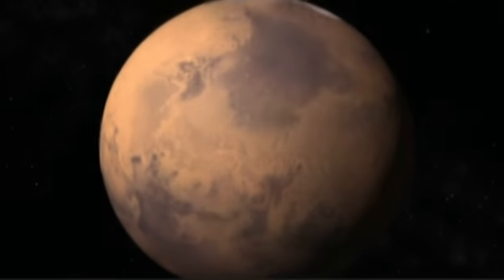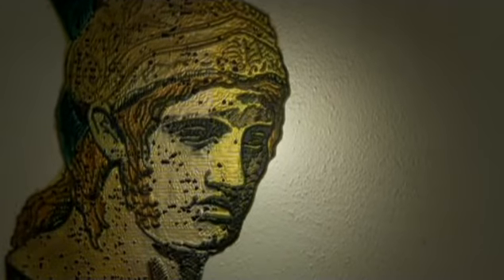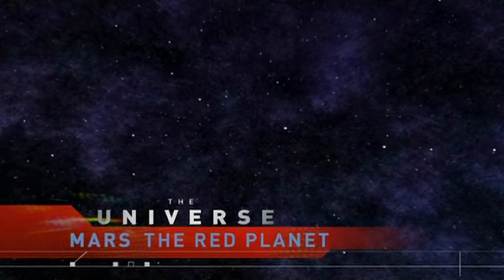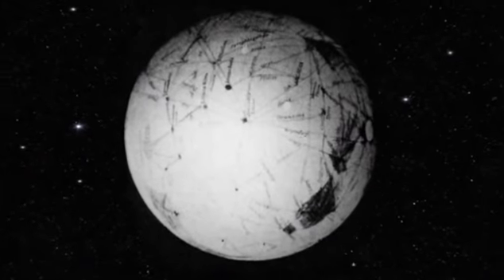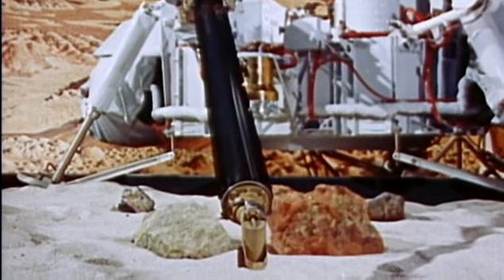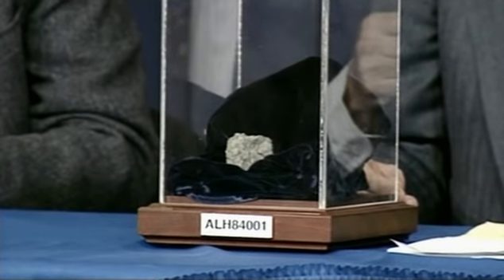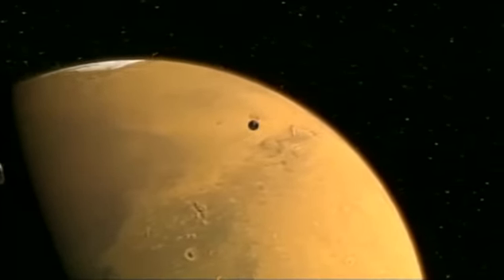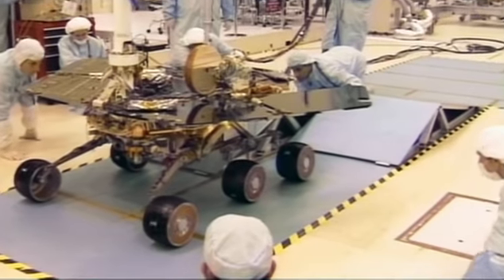Mars - The Red Planet - Episode 02 of 14